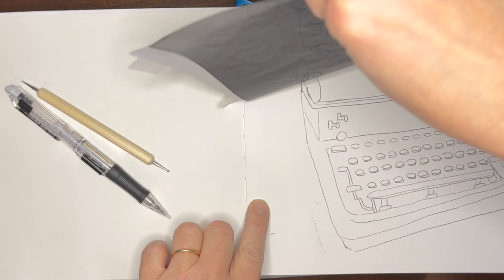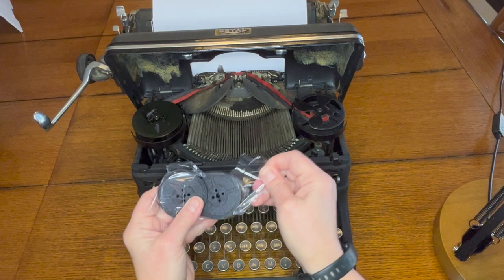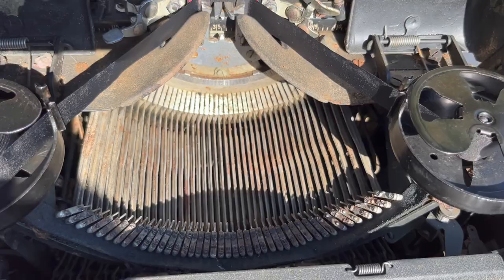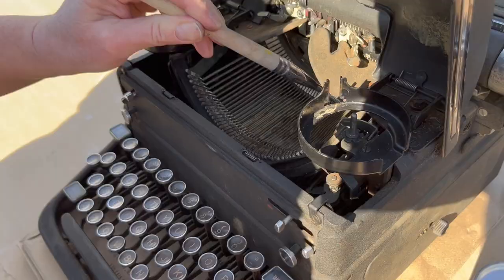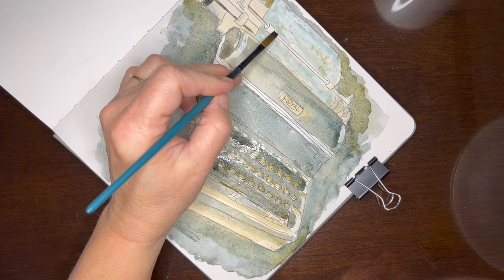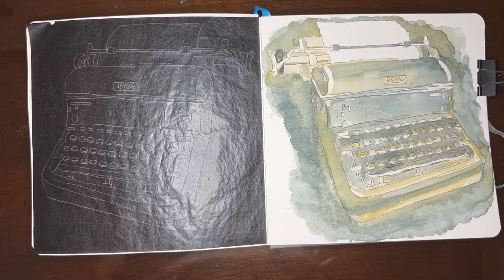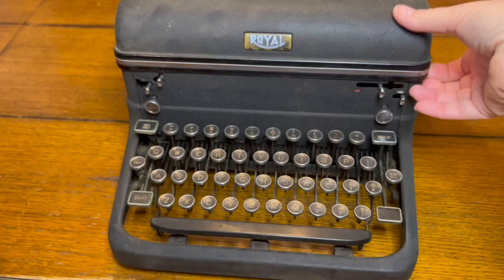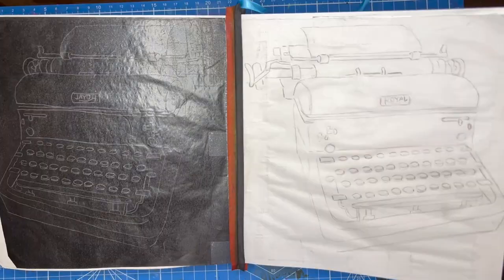PAINT A VINTAGE TYPEWRITER (and clean the grimy beast!) | Fill a Spread in my Sketchbook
In this video, I paint a watercolor illustration of my dad’s vintage typewriter from the 1940s, and I lovingly clean the 80-year-old beast. I followed along with this painting tutorial by James Gurney @JamesGurney

I'm Marcy, and I'm filling up sketchbooks with practice, play, and experiments.